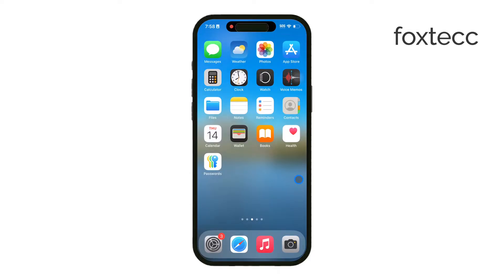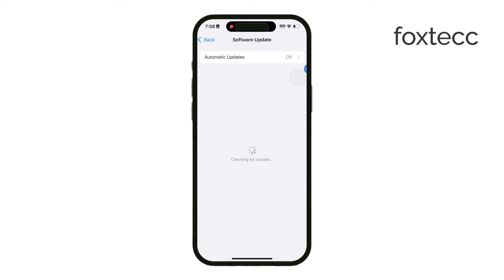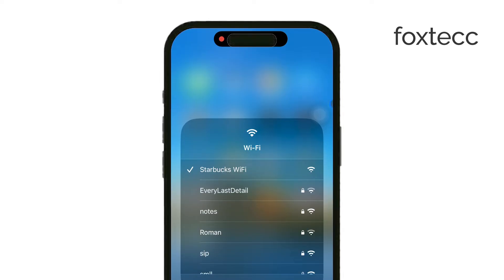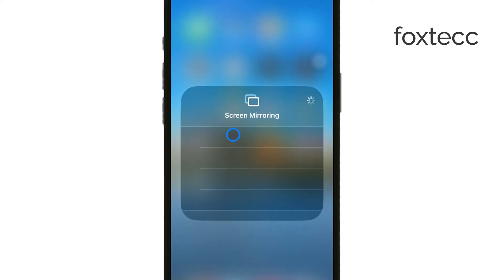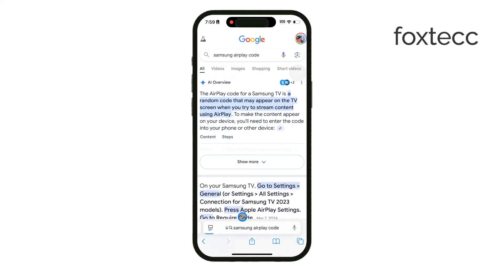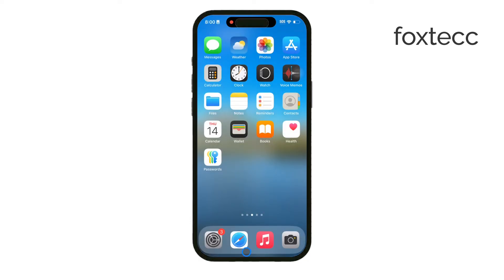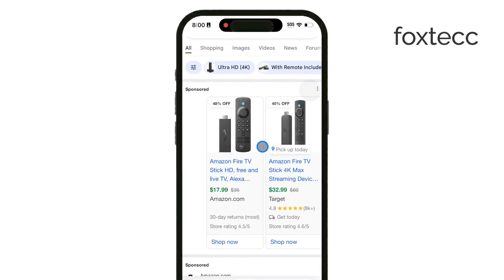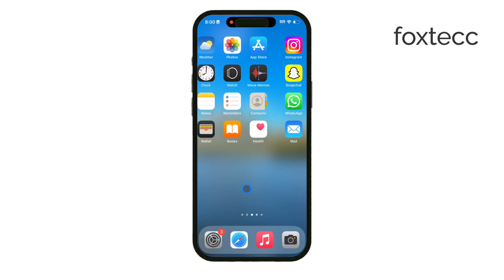How to Connect my iPhone to Samsung Smart TV (tutorial)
In this video, learn how to connect your iPhone to a Samsung Smart TV for easy screen mirroring and media sharing. We’ll guide you through different methods, including AirPlay and other apps, so you can display photos, videos, and more on the big screen. Perfect for anyone wanting to enjoy iPhone content on their Samsung TV, this tutorial makes the setup quick and simple.